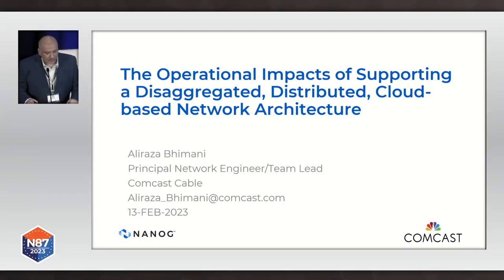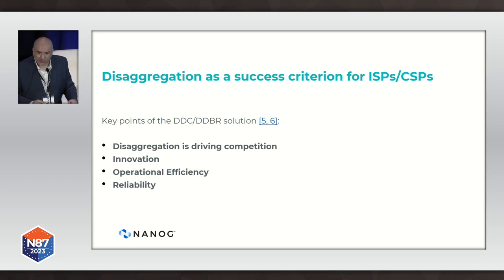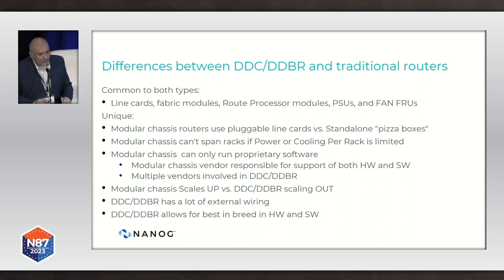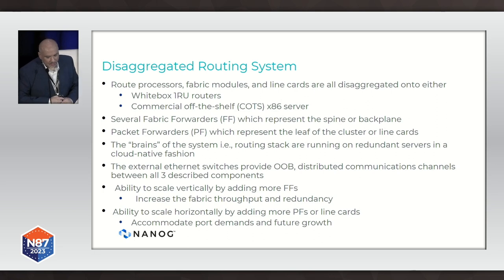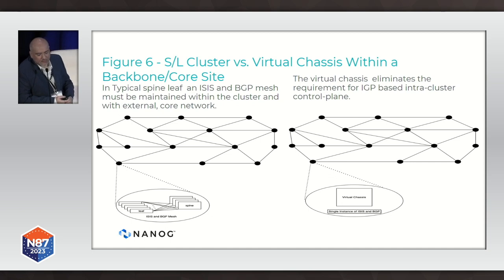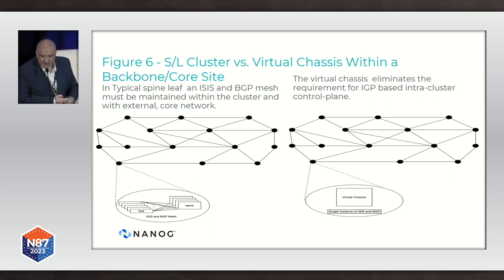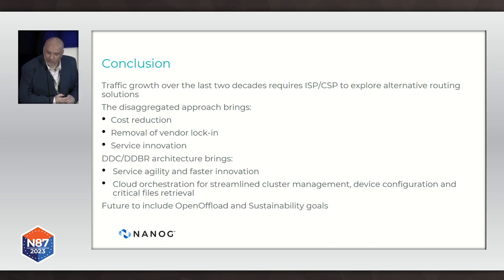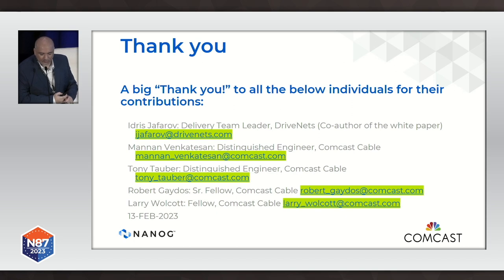The Operational Impacts of Supporting a Disaggregated, Distributed, Cloud-based Network Architecture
Managing and maintaining highly scalable networks has historically been a challenging task. A plethora of ISPs/CSPs have been trying to simplify processes and procedures; yet this task gets more complicated as they are faced with the growing cost pressure of supporting today’s IP network traffic demands (driven by video, gaming, and remote working) and future 5G traffic volumes. All these trends and market forces are forcing cable operators to rethink and rearchitect their legacy IP networks and operations in ways that can give them a competitive edge.

The intent of this presentation is first to describe why distributed disaggregated services such as a Disaggregated Distributed Chassis (DDC) will be paramount for the success of ISPs/CSPs. It will examine how these services differ from traditional architectures, and which operational processes, engineering skills and supporting tools are needed. It will showcase an example of the DDC model deployed in the production environment of one of the largest cable operators in the world. It also will provide insights on how to improve network availability and reliability thanks to a smaller “blast radius” for outages.

In summation, ISPs/CSPs’ interest in network disaggregation has been growing, driven by a variety of motives such as cost reduction, the removal of vendor lock-in and service innovation. Readers will have a granular understanding of the operational impacts of the DDC approach, and how networks can be managed in a more cloud-like and orchestrated manner. They will also achieve a clear vision for solving operational and business challenges before embarking on a disaggregation project.

Speaker Aliraza Bhimani - Comcast Cable